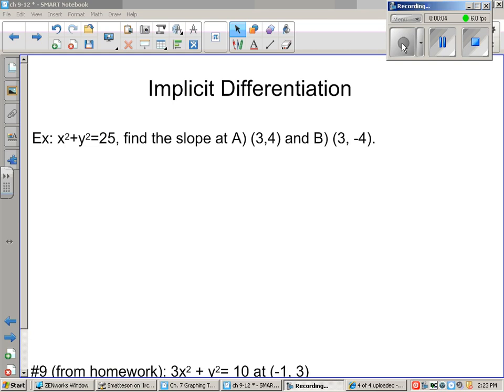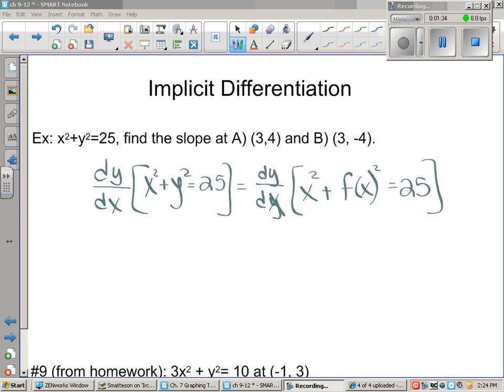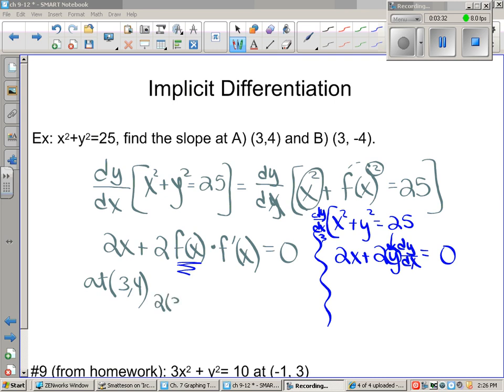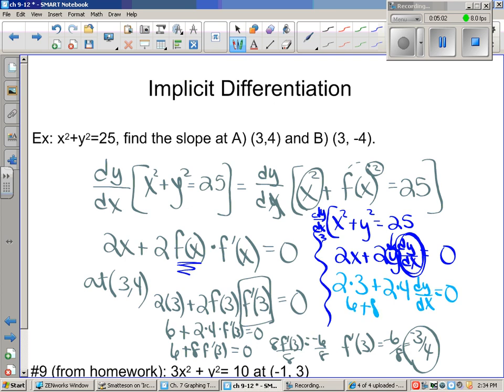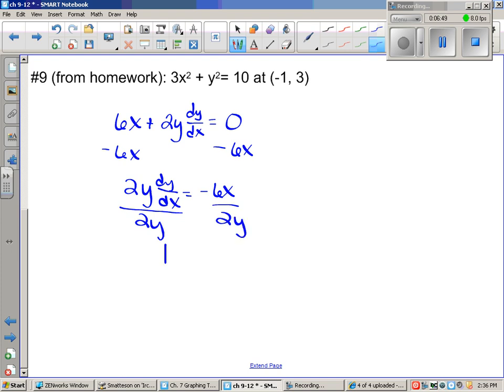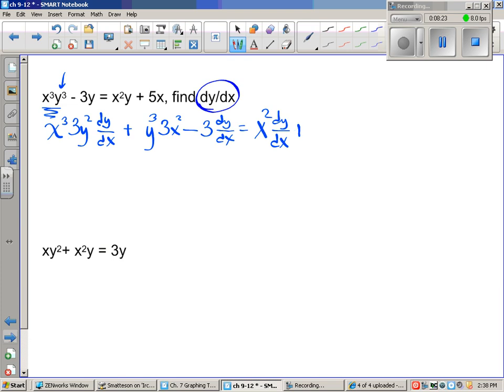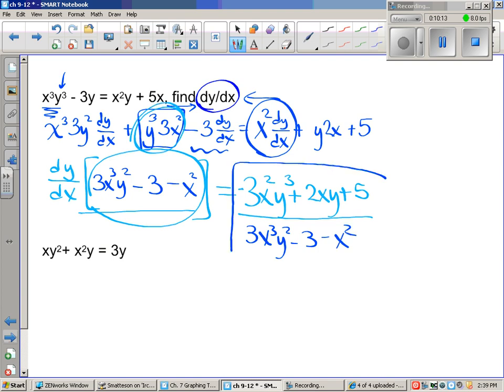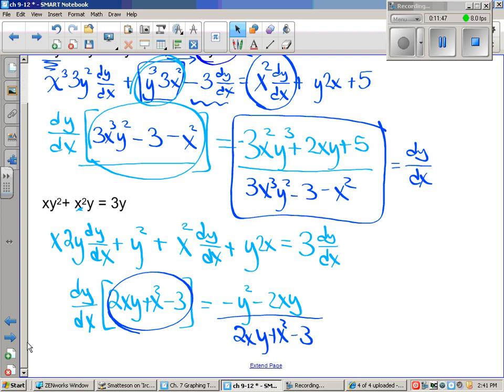C 9 4 Implicit Differentiation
What happens when you can't exactly solve for y and you need to find dy/dx? Implicit differentiation is just one method in solving this problem.